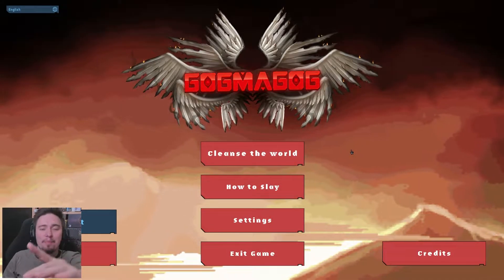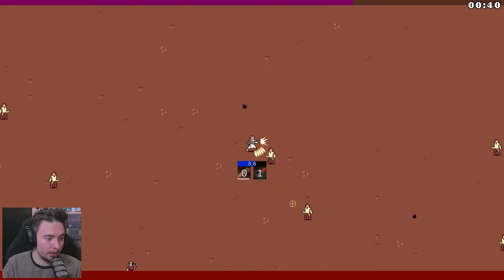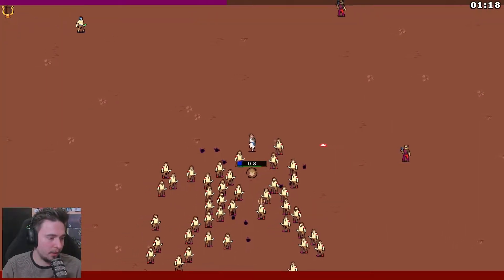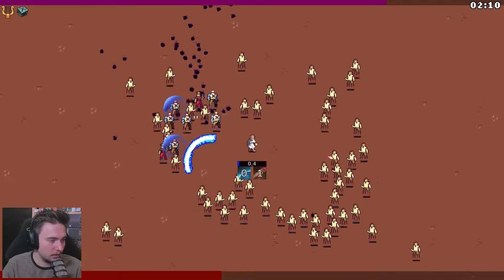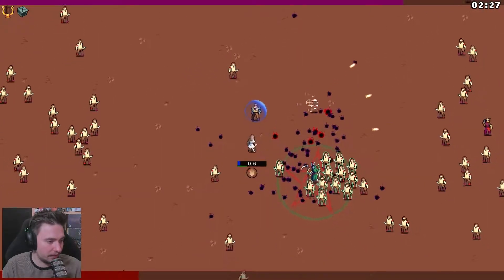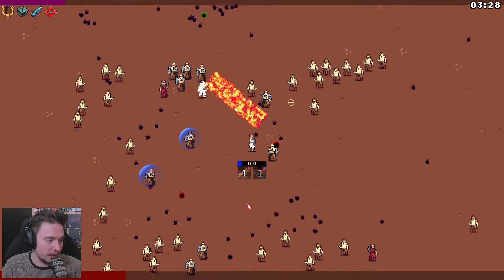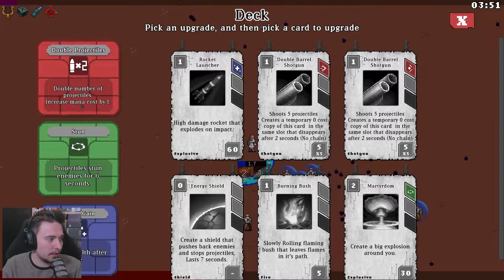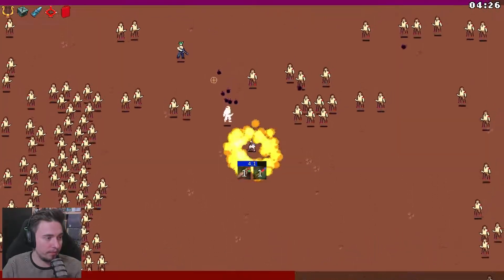GOGMAGOG | Roguelike Bullet Heaven Deckbuilder | Demo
Let's go through the game GOGMAGOG.

Combination of bullet heaven mechanics with deckbuilding aspects to create something trully unique. It seems we will play as jesus and we will punins everything and everyone around with shotguns, magic and rocket launchers. prepare yourself we will go wild.
Join me on this hunt and help me fight through everything that they throw at me. it will be a lot